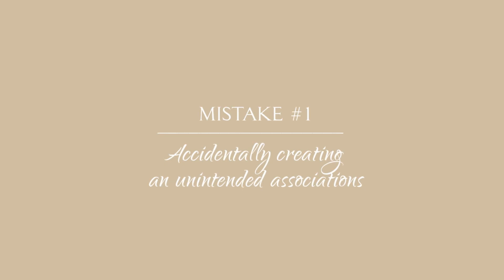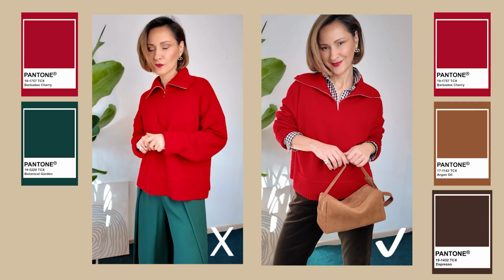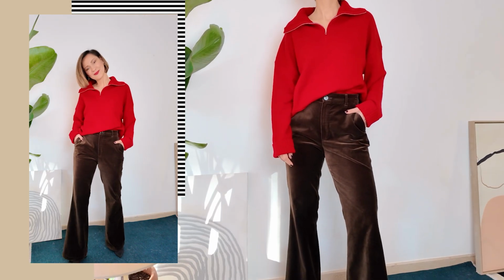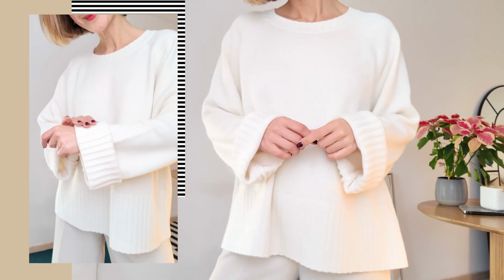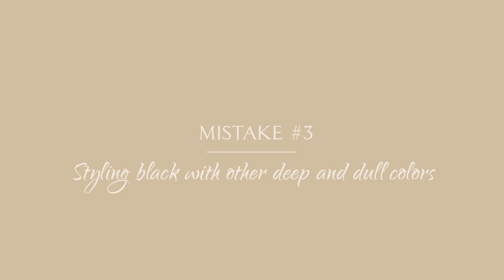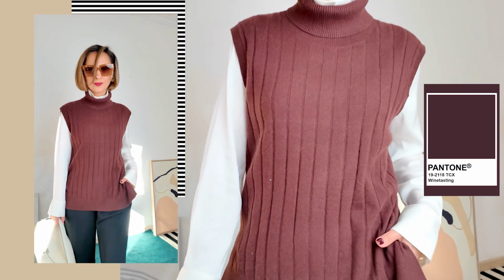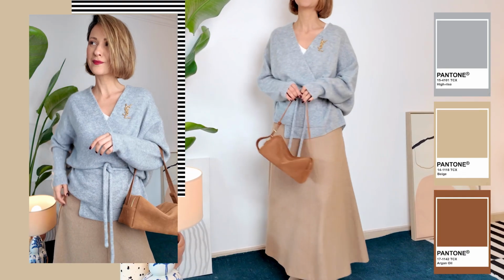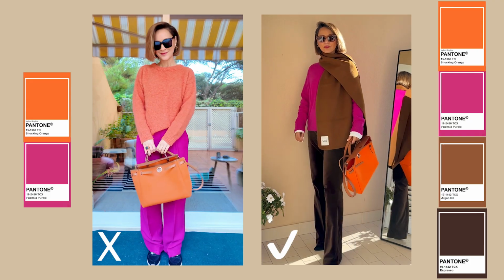5 Color Mistakes Ruining Your Outfits (And How to Fix Them!)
*Excludes Discounted Products

📌 What I’m Wearing:
Red Half Zip-Up Wool-Cashmere Blend Sweater, size L (but M would work better)

Oversized Gelato Wool-Blend Sweater, size M (color White)

Silk Blouse, size M (color Natural White)

Turtleneck Sleeveless Cashmere Vest, size M (color FruitWood)

Wrap Knit Cardigan, size M (color Husky)

OUTFIT 1️⃣
🔺 LilySilk Red Half Zip-Up Wool-Cashmere Blend Sweater, size L (but M would work better)

Green Pants from the Christmas Tree look - my old fav pieces from COS, sold out many years ago;

Ivory Pants - from many years ago

Flattered Grey Handbag (EU/UK) my color is sold out but they have so many nice neutral colors!

Beige Skirt is from Massimo Dutti from many years ago!

height: 5’5” or 165cm

P.S. Some outfits of this video are in sponsored partnership with LilySilk. Thank you LilySilk for supporting my channel!